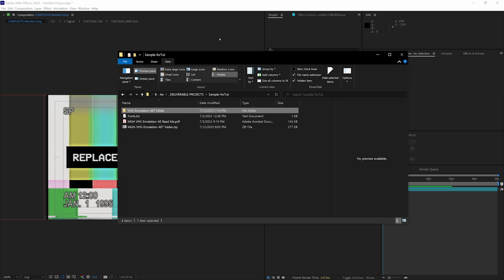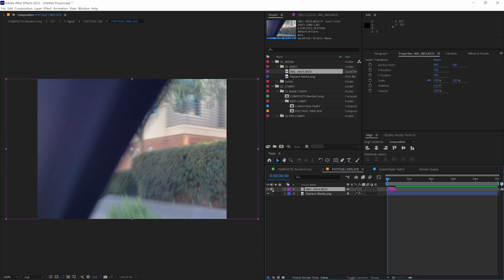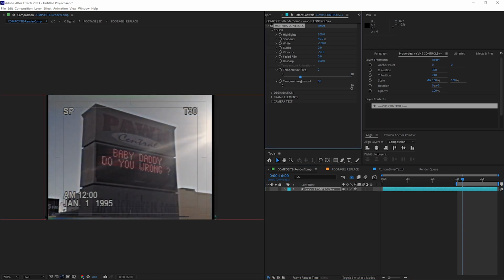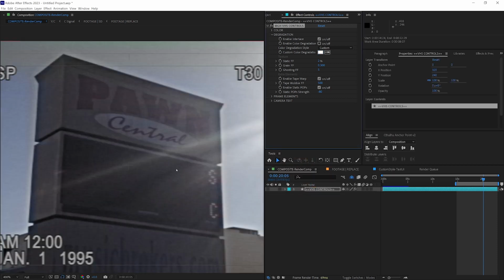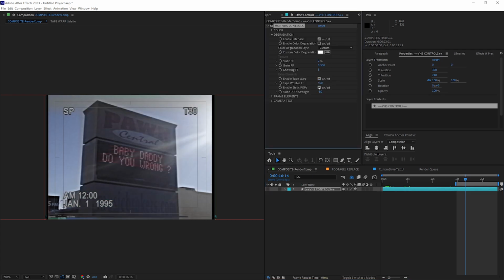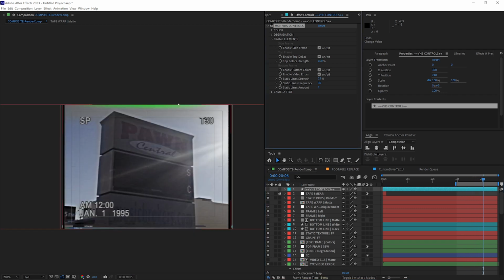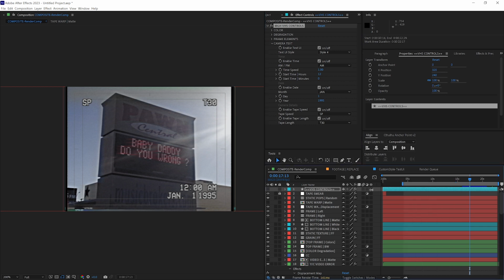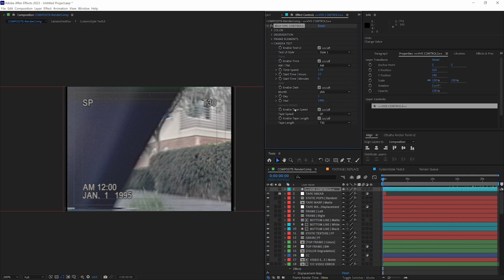MGH VHS Emulation AFTER EFFECTS Template Overview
MGH VHS Emulation AE Template Overview

Here is a delightful overview of this sweet After Effects Template File for emulating that delicious VHS look.